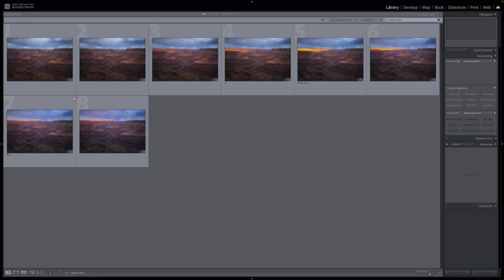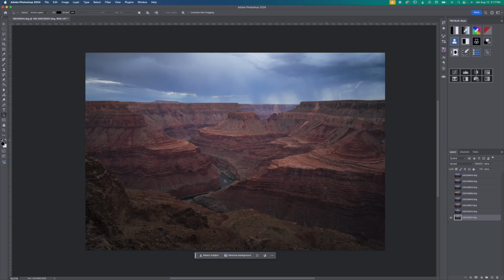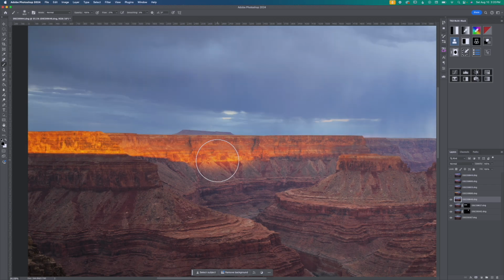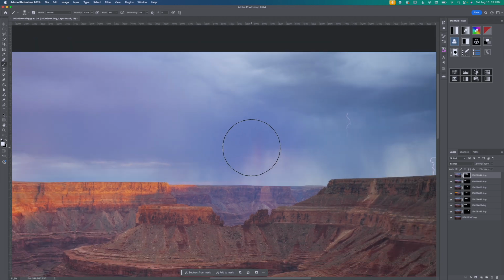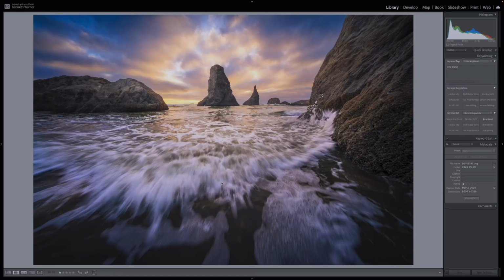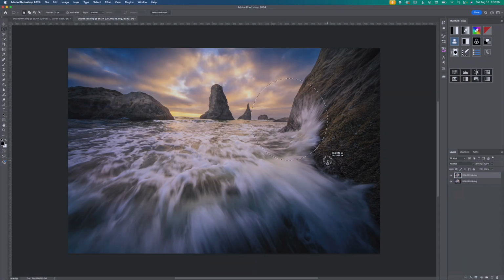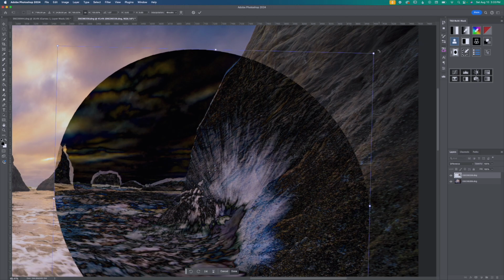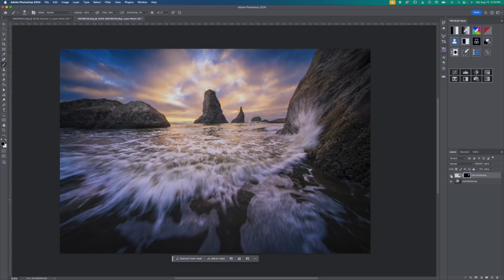Pro Photographer Technique for CHEATING The PERFECT Moment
In this video I cover all aspects of TIME BLENDING in Adobe Photoshop

⏰ Timestamps
0:00 - Into / crappy storytelling
0:50 - Selecting the photos
2:05 - Blending with Layer Masks
6:56 - Ocean Wave Time Blending
9:38 - Alignment for Hand Held shots
10:16 - Difference Blend Mode
13:00 - Thanks for watching 🙏